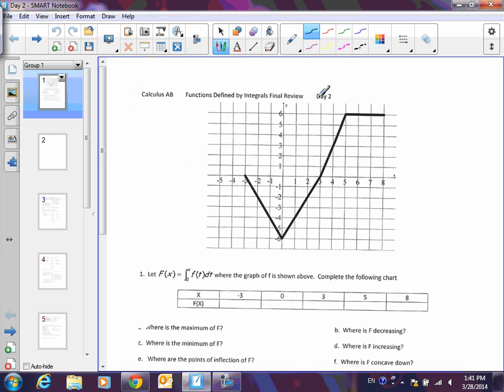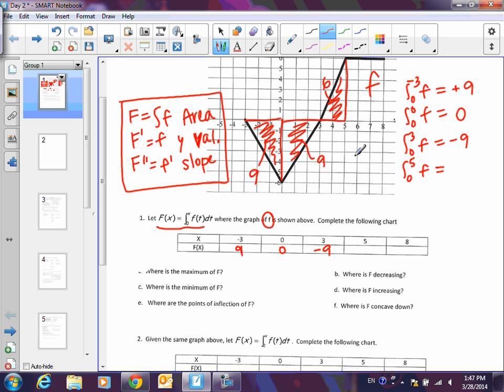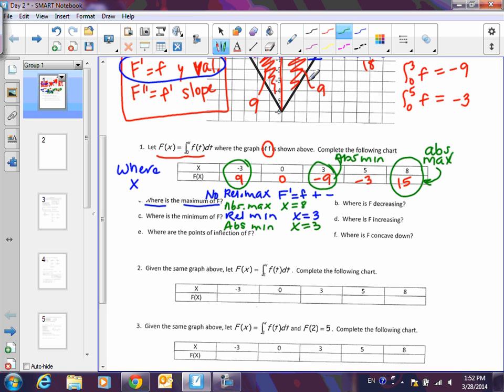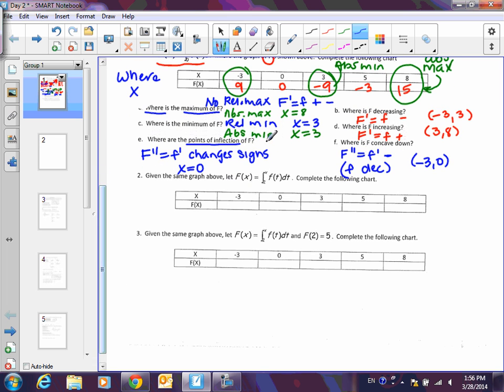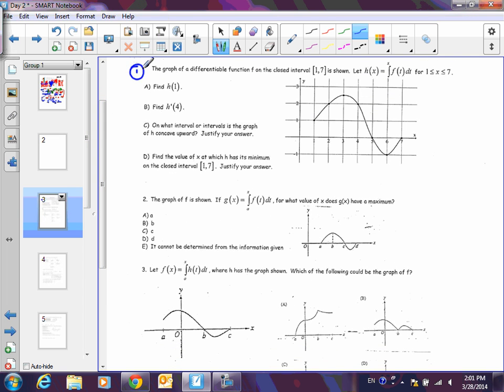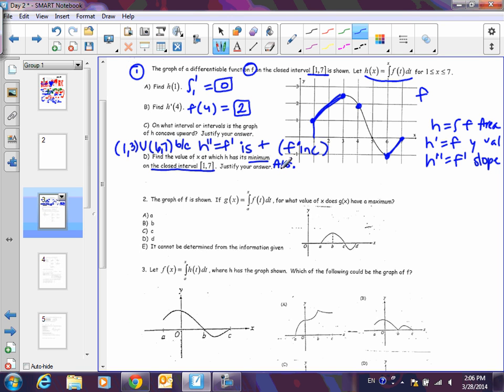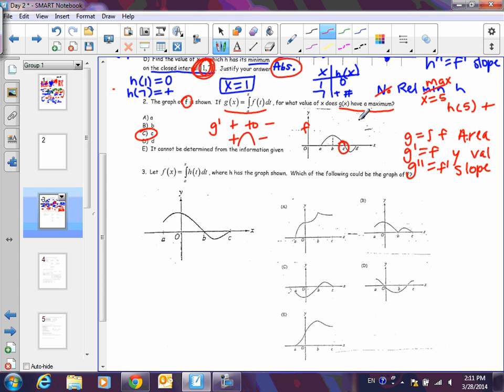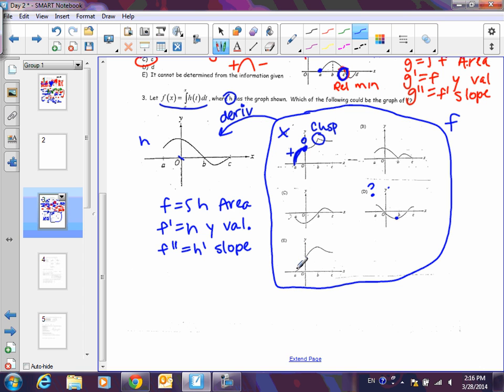Calculus AP Review Day 2 Graphing Extrema